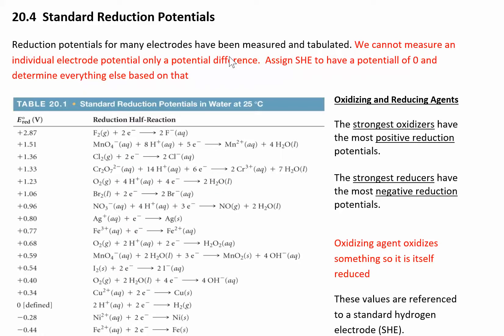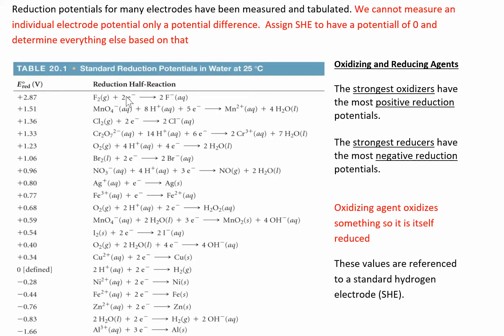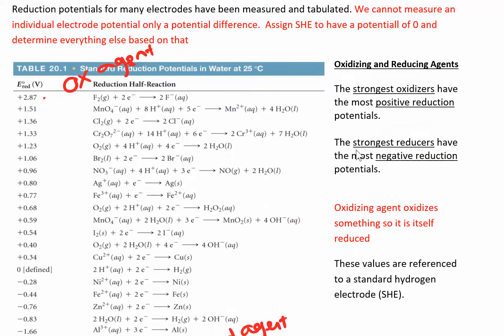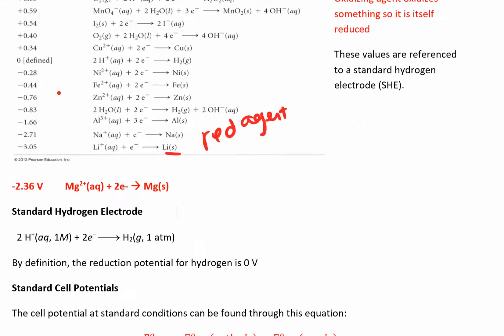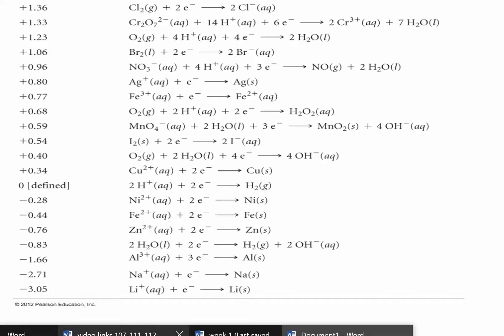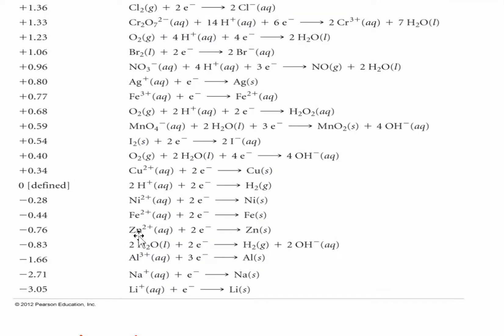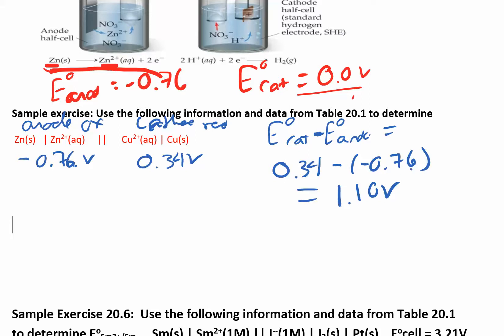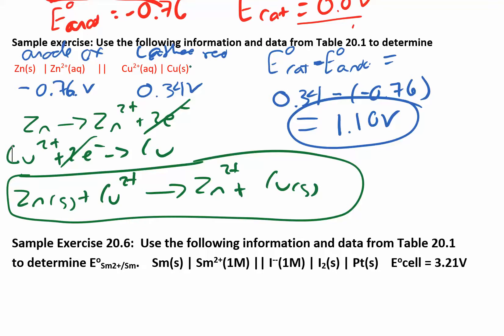CHM 112 20.4